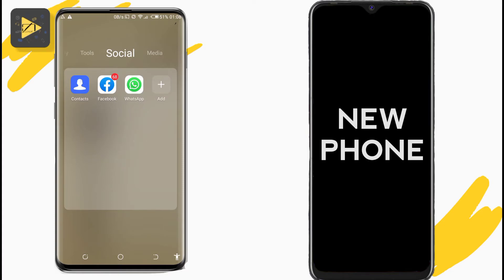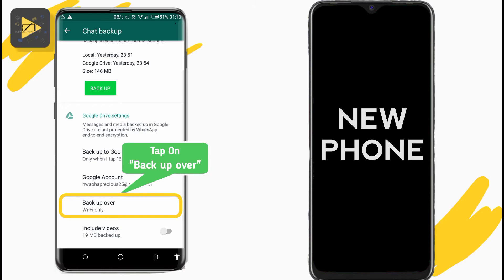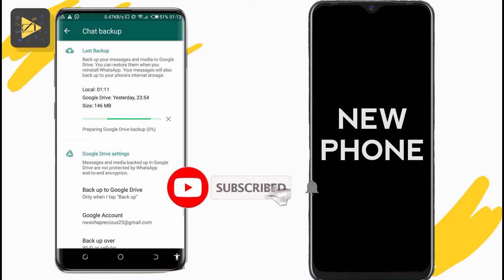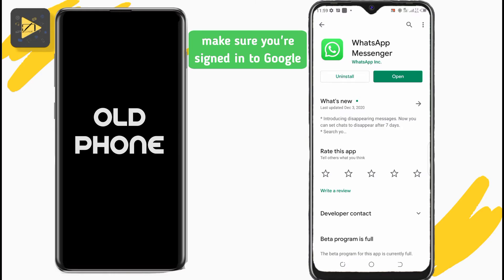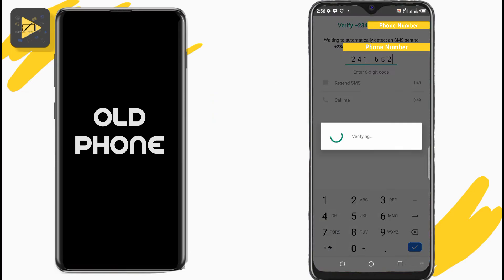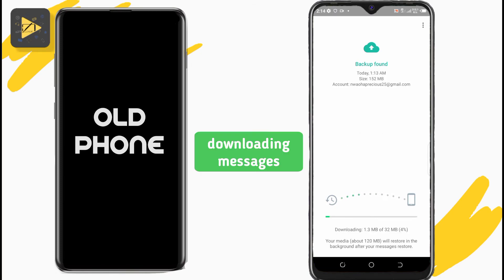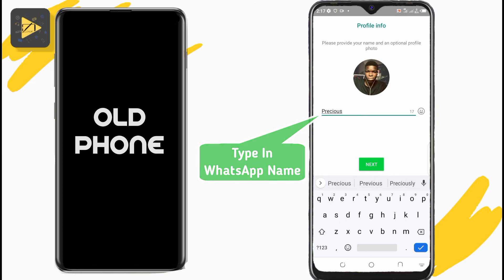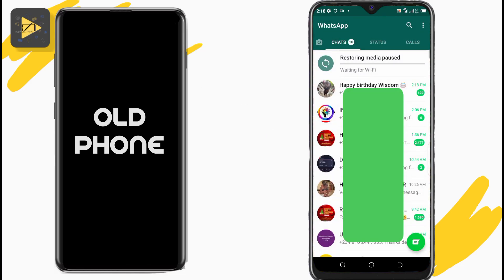how to Transfer your EXACT WhatsApp (as it is) to New Phone android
See how to transfer your exact WhatsApp as it is to new phone on android and how to transfer your WhatsApp chat messages to a another new android phone.

If you want to switch phones, watch this video to see how to transfer your exact WhatsApp as it is with all the chats to your new phone on android quick and easy.

To transfer your exact WhatsApp just as it is to a new phone and see all you chat messages and WhatsApp messages you need to;
Backup WhatsApp Chats(0:15)
Restore WhatsApp Chats(1:17)

how to send whatsapp to new phone on android to transfer whatsapp from old phone to new phone and send all whatsapp chat to new phone android whatsapp transfer.